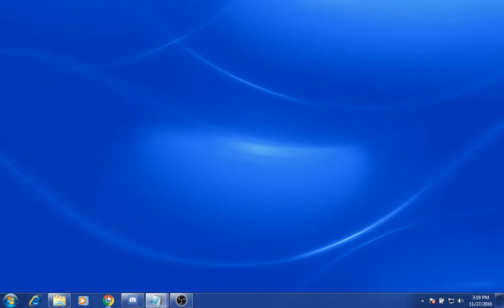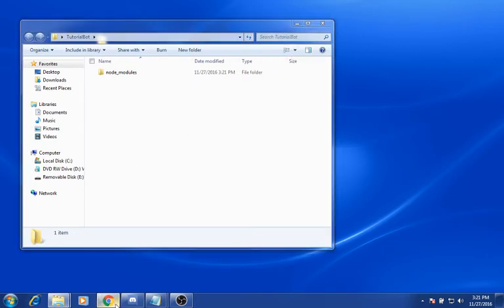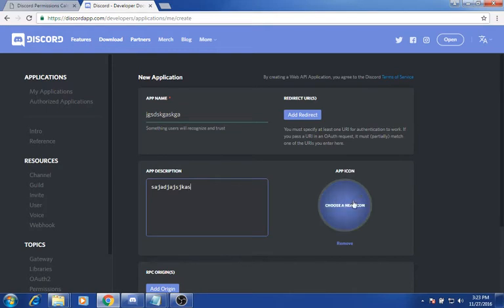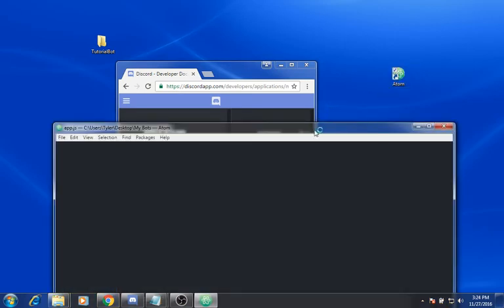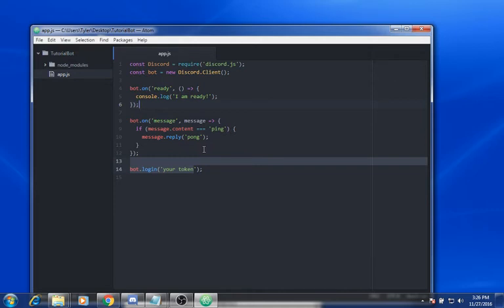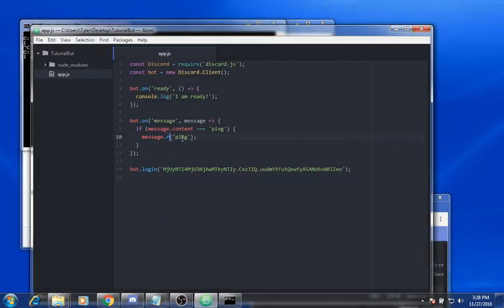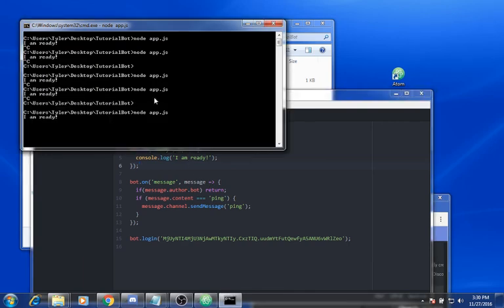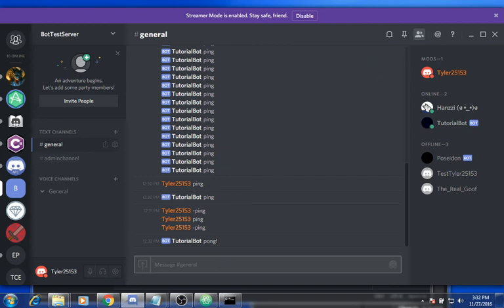How to make a discord bot! (Using Discord.JS)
Hey guys WizardCoding and I am here with a coding tutorial! So I am using two sources Node.JS and Discord.JS!

Install Discord.JS Directory: npm install discord.js

If you need any help please comment so I can get back to you as soon as possible.